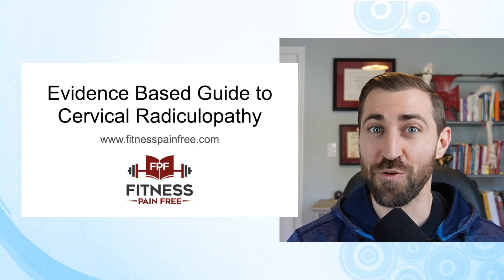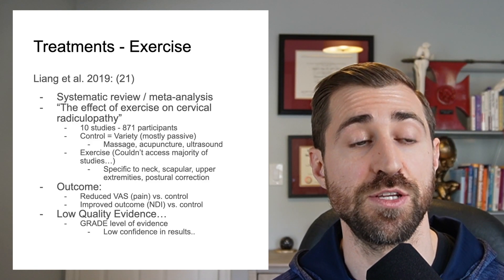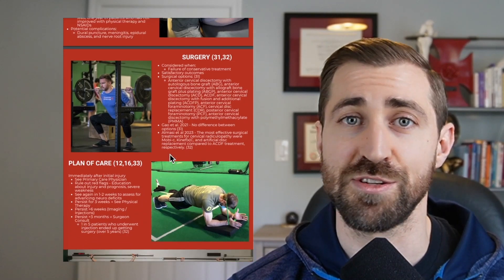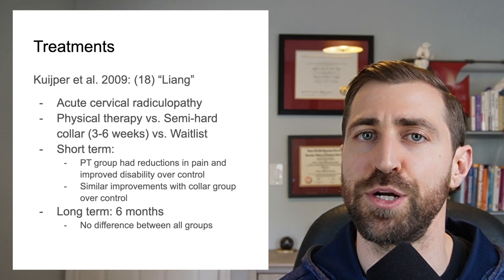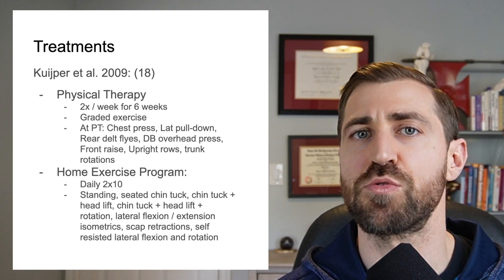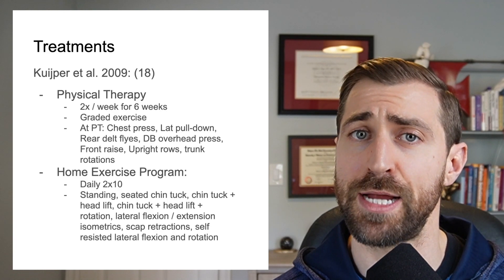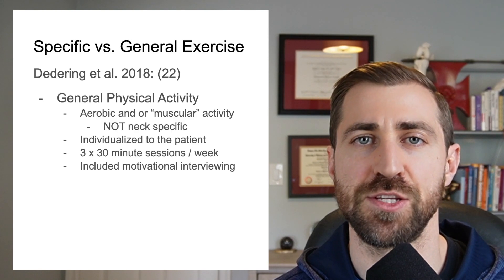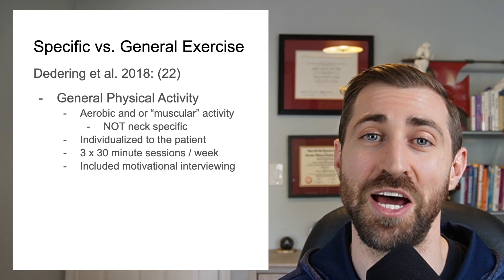Cervical Radiculopathy | Complete GUIDE for Physical Therapists [Evidence Based] P:4 FPF Show E:112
In today's episode we go over Physical Therapy Guide to Disc Herniation and Radicular Low Back Pain [Evidence Based].  We go over:

0:00 Introduction
0:13 Is exercise an effective treatment for cervical radiculopathy?
3:50 Exercise vs. hard collar vs. nothing for cervical radiculopathy
5:29 What did the EXACT exercise (physical therapy) program look like for treating cervical radiculopathy?
5:34 What is an evidence based frequency (how many days per week) and duration (How many weeks of physical therapy) for patients with cervical radiculopathy?
6:46 What does an evidence based home exercise program HEP look like for patients with cervical radiculopathy?
10:06 SPECIFIC (neck specific exercises) vs GENERAL (aerobics / strength training) exercise program for cervical radiculopathy
11:40 What does a specific neck exercise program look like for patients with cervical radiculopathy?